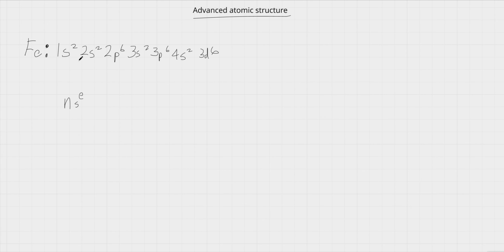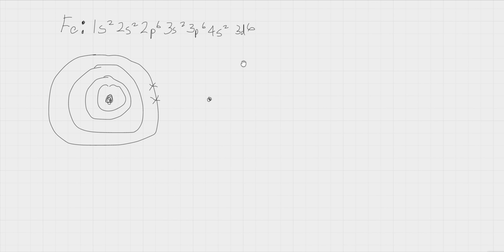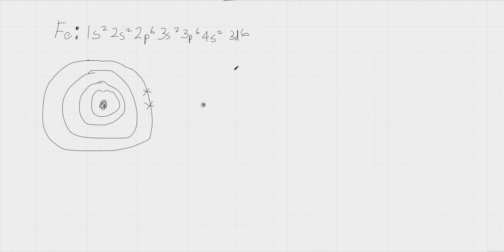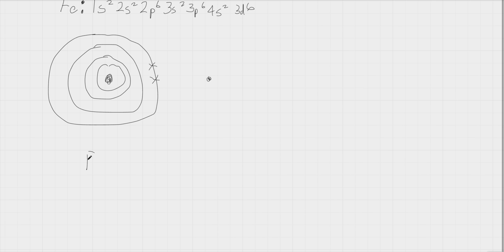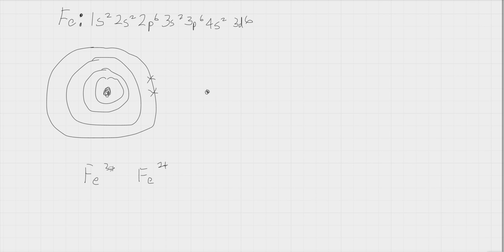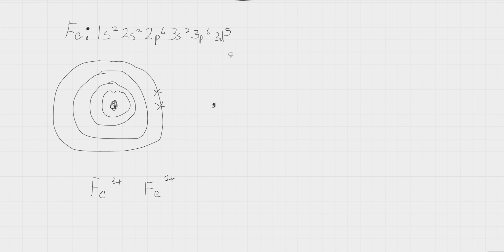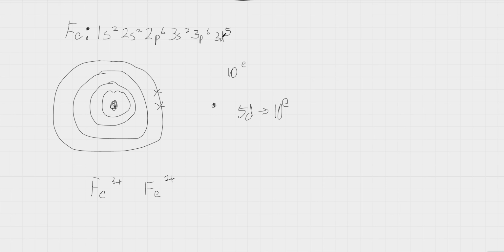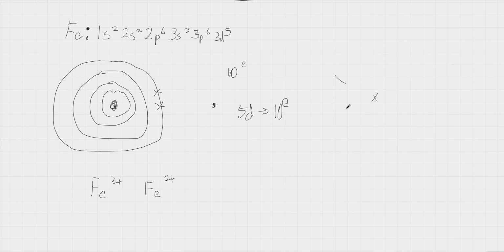Advanced Atomic Structure pt.2 (notation, Ionisation order and stability)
Explanation of Advanced Atomic Structure.

Leave any questions in the comments and I'll try to respond as best as I can.